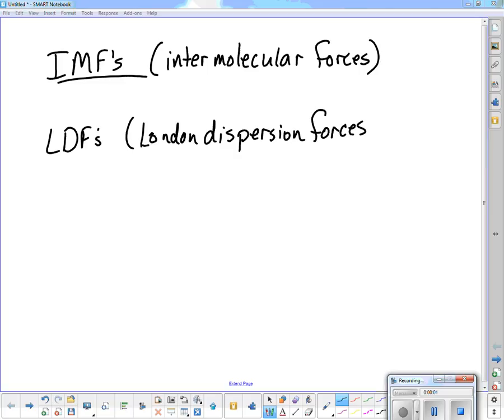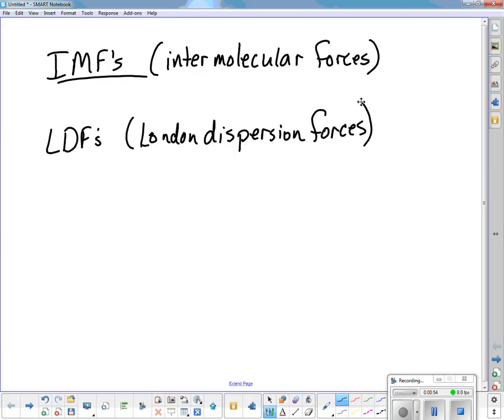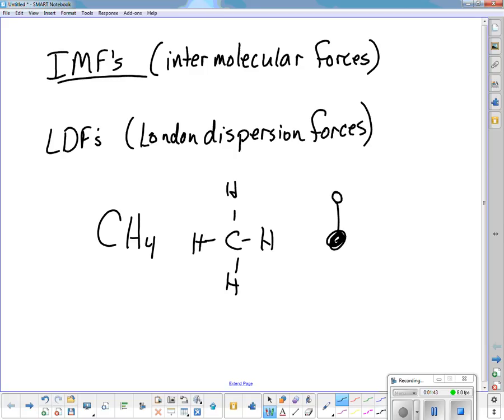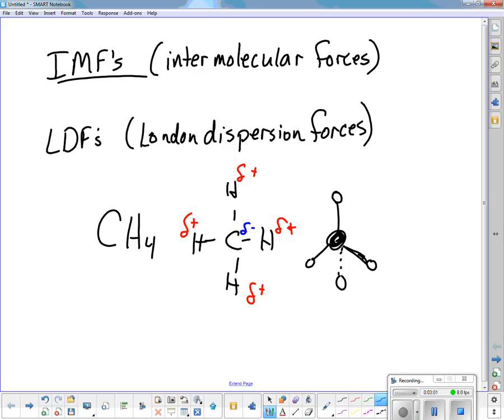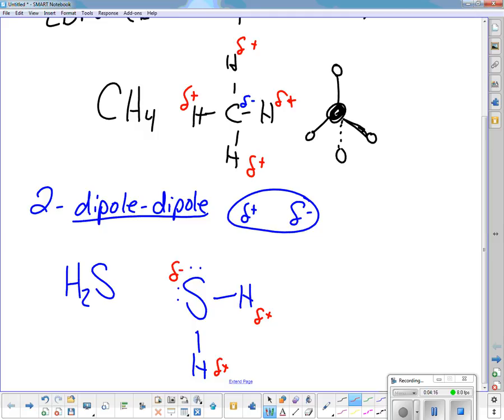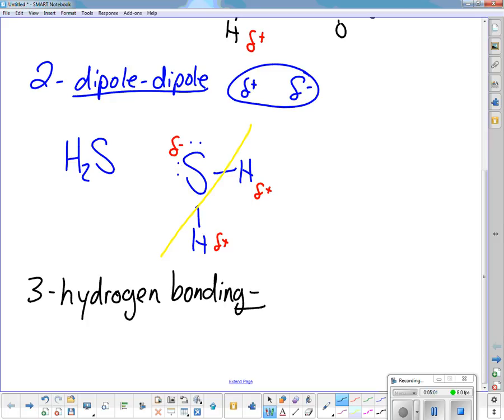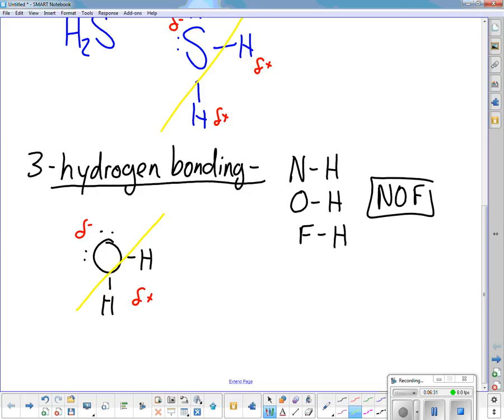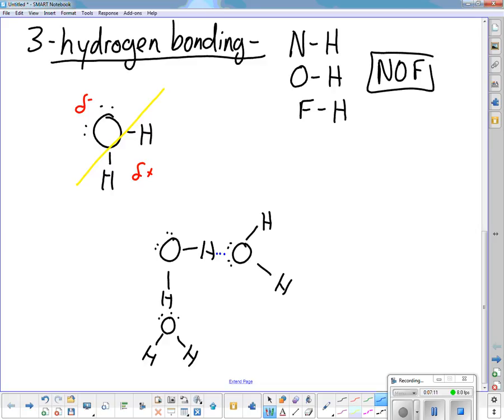CE imfs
IMF,s